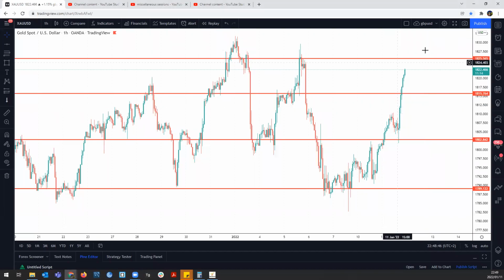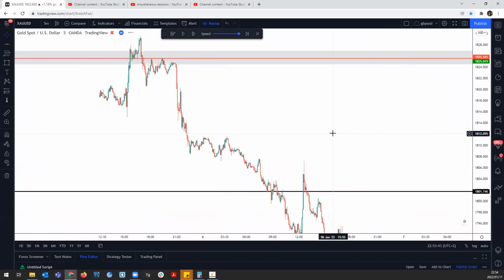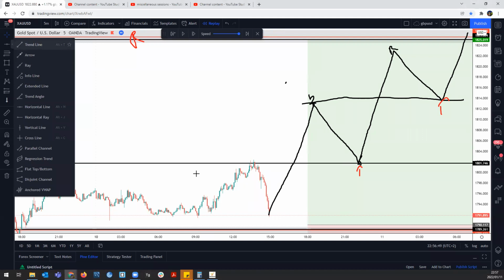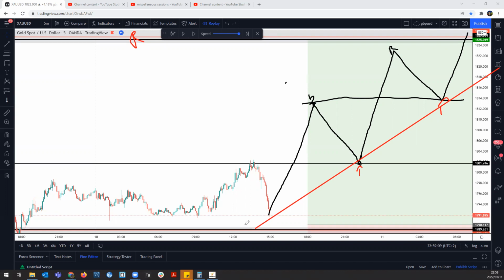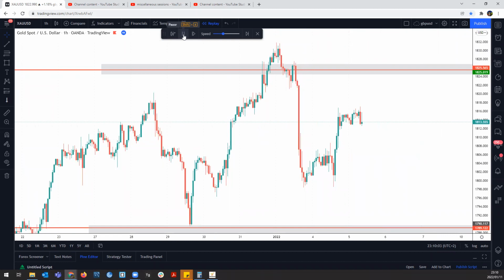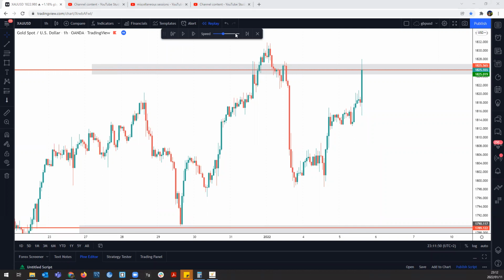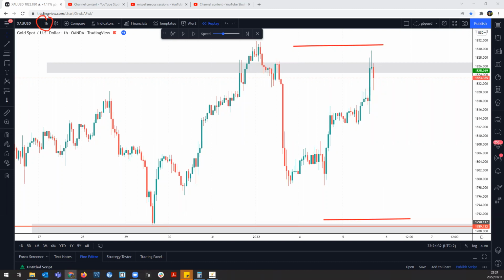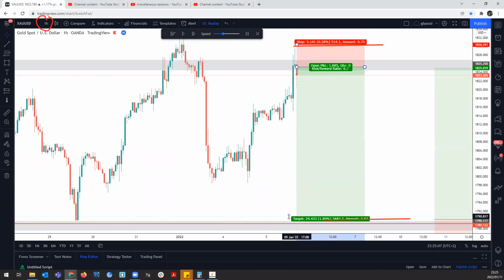Day 3 support and resistance + Candle Sticks + TP and SL + Execution Vol_2